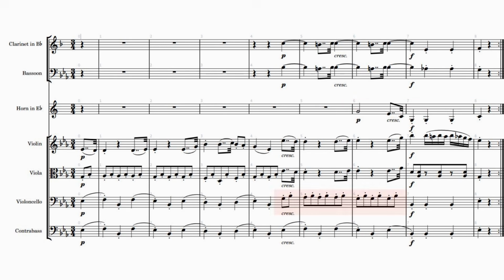Classical vs Jazz: Beethoven Sonata 20 meets Miles Davis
With a single major third and just four notes, Ludwig van Beethoven made music history. How is it possible that the simplest of motifs can create such a compelling pull and fascinate us more than even the most subtle, artful melodies? We’ll show you how Beethoven uses such an extremely simple motif in his easiest piano sonata—and takes such delight in it that he reuses it in a slightly more sophisticated arrangement in a septet. And you’ll learn how Miles Davis slows down the same motif to a cool jazz tempo. Finally, we’ll give you a few tips on how to use Beethoven’s flash of inspiration to develop your own clever classical improvisations.